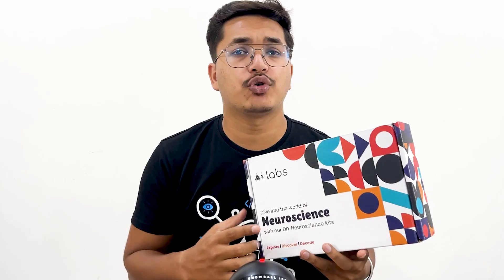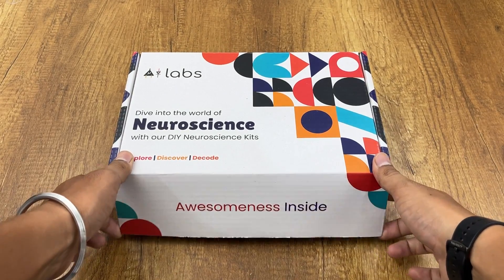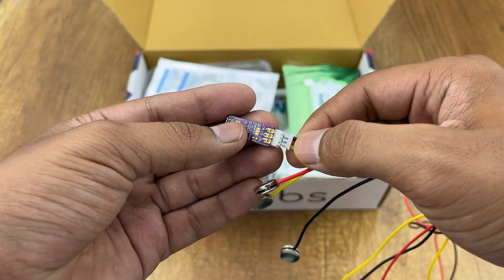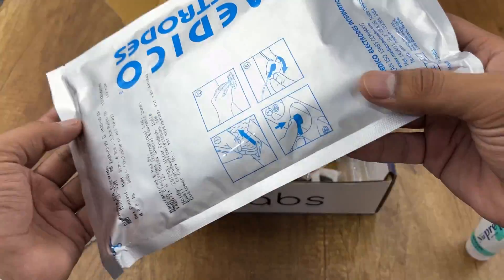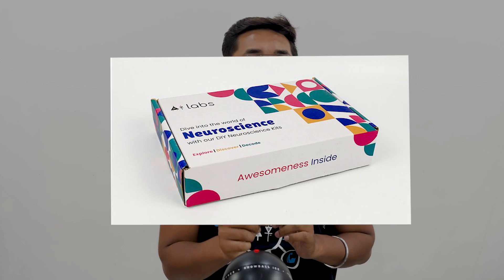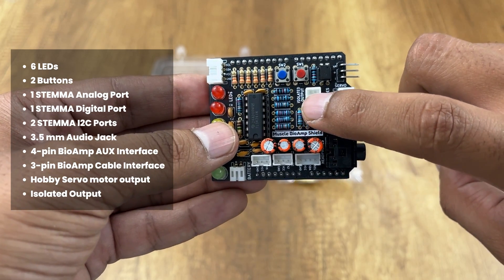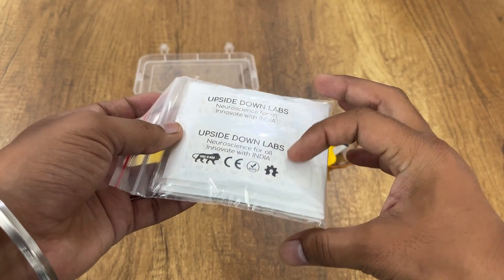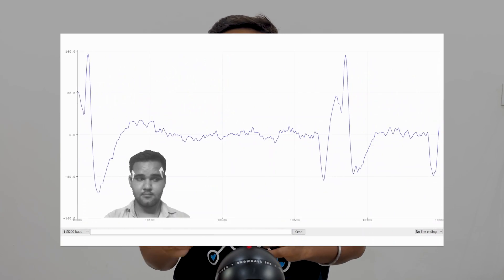Unboxing DIY Neuroscience Kit Pro | Plug and Play Kit for Students & Researchers | HCI/BCI Projects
Unboxing DIY Neuroscience Kit Pro, the advanced DIY Neuroscience kit with both BioAmp EXG Pill and Muscle BioAmp Shield – an EMG Shield for Arduino UNO!

The shield offers multiple plug-and-play options, and additional data acquisition while the BioAmp EXG Pill enhances versatility by enabling the measurement of various biopotential signals, including EEG (brain), EOG (eyes), EMG (muscles), and ECG (heart). Embark on a journey of discovery, as you build exciting projects, develop HCI/BCI applications, and gain invaluable insights.

There are 2 variants of DIY Neuroscience Kits:
1. DIY Neuroscience Kit - Basic
2. DIY Neuroscience Kit - Pro

Get your DIY Neuroscience Kits now from our online stores (Shipping Worldwide)

2. Link to all our online stores (Shipping Worldwide)
4.
5. List of research papers where our kits are mentioned